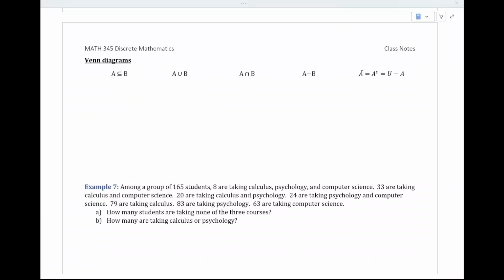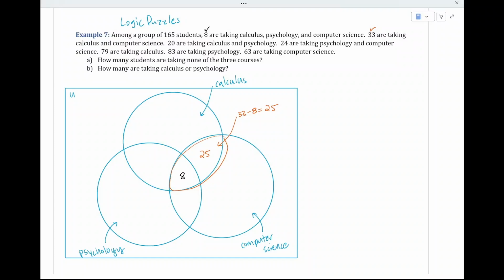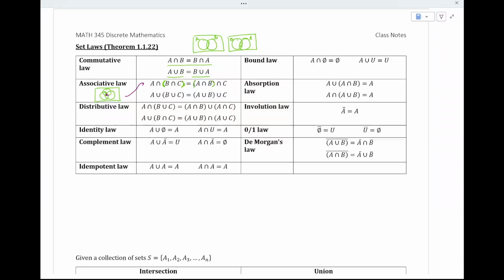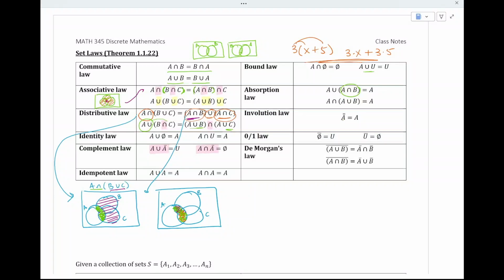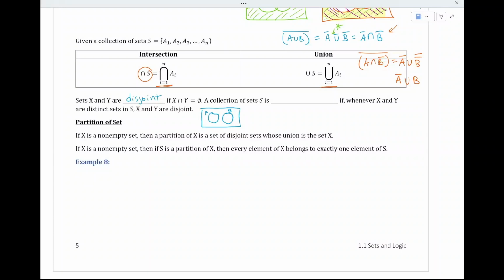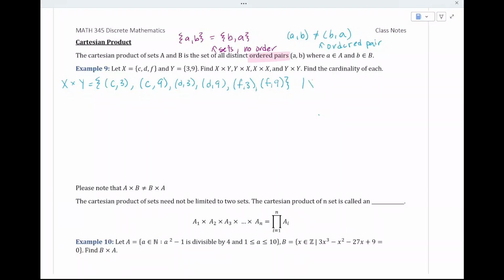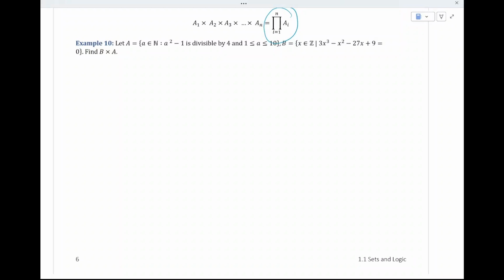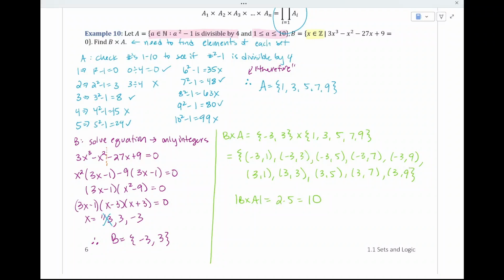MATH345 1.1 Sets and Logic Part 2/2 Lecture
1.1 Sets and Logic Part 2/2
2:47 Example 7
8:08 Set Laws
18:27 Disjoint
19:36 Partition of Set and Example 8
22:00 Cartesian Product and Example 9
28:03 Example 10